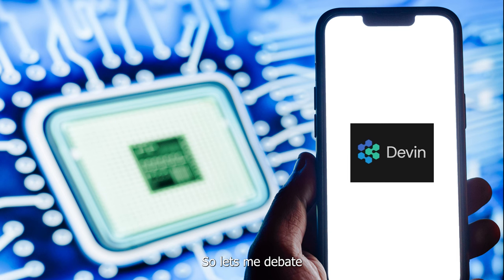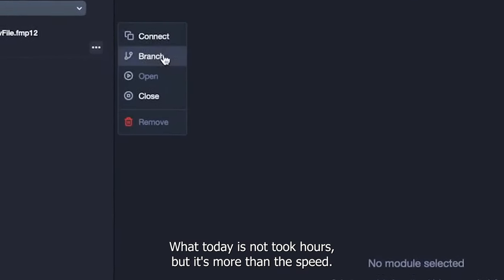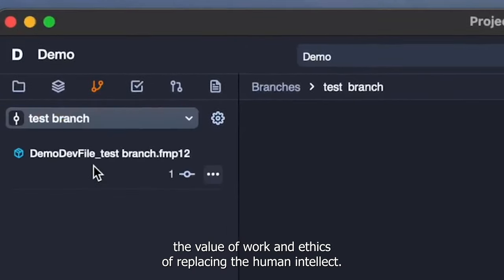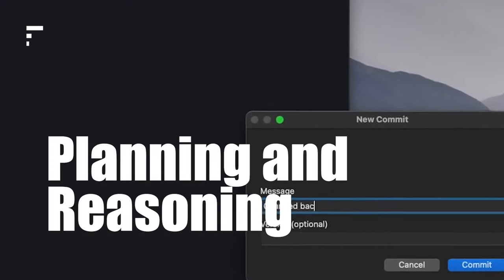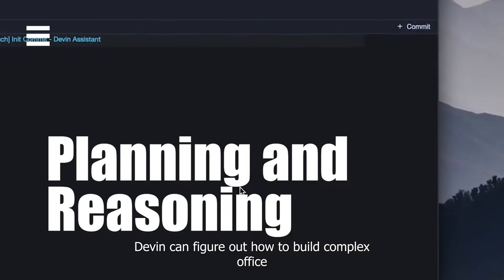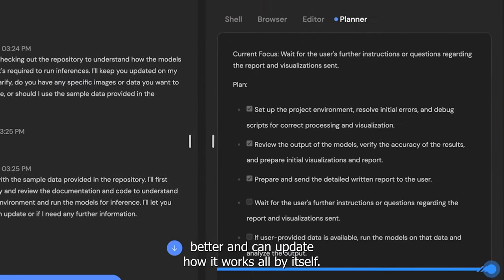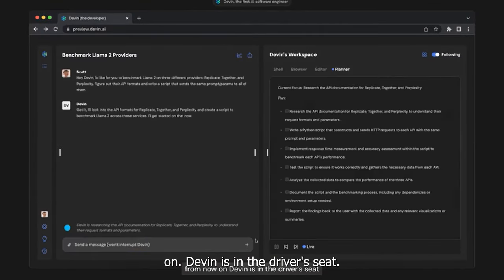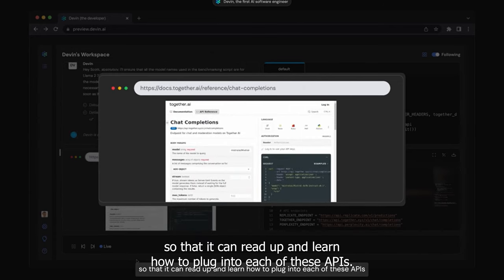"The Rise of Devin AI: Can AI Software Engineers Replace Human Jobs?"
In this video, we explore the rise of Devin Ai and its potential impact on the future of AI software engineering. With advancements in artificial intelligence technology, the question arises - can AI software engineers eventually replace human jobs in this field? Join us as we delve into the possibilities and challenges that come with the rise of Devin Ai.

Device used for video:
Camera Sony ZV-E10
RØDE Wireless GO II Ultra-compact Dual-channel Wireless
Sony SELP18105G APS-C E-Mount PZ 18-105mm F4 G OSS Lens, Black